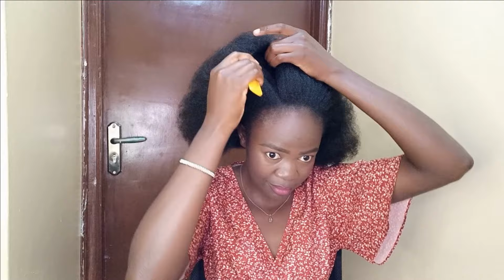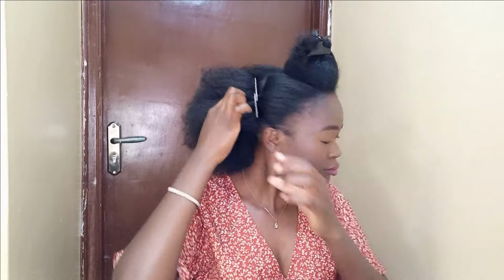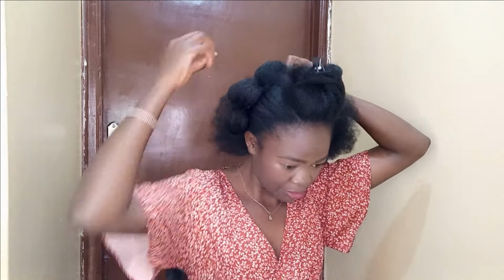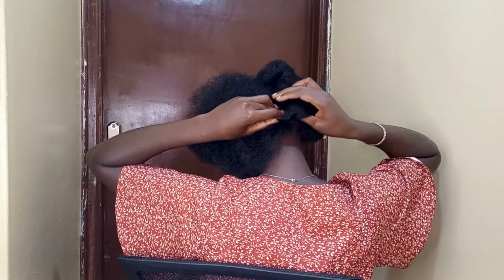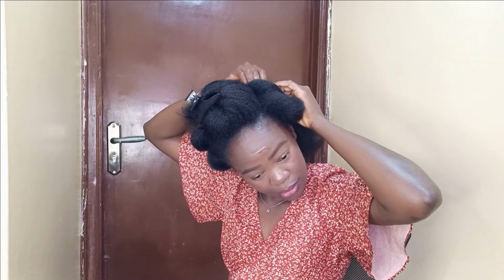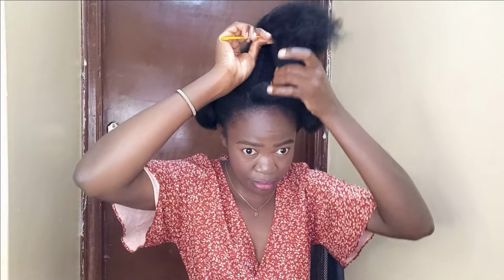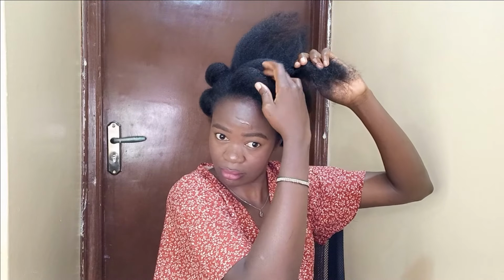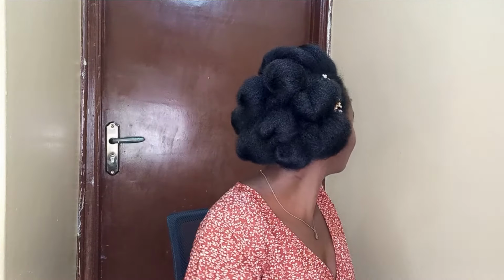Step by Step: Simple Natural Hairstyle for Medium Length Hair | Bobby pins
Bobby pins can elevate your natural hair from basic to chic in a minute. I am yet to see a natural hairstyle with bobby pins that did not make natural hair look it's best. And the good thing about these hairstyles is that there is no one perfect way to get it right. That one moment that you may think you didn't do it right (or like in the tutorial) is what's going to make your hairstyle super unique. I dare y'all to give this a try and give me feedback in the comment section...

Be sure to check out more bobby pin hair tutorials on my channel.